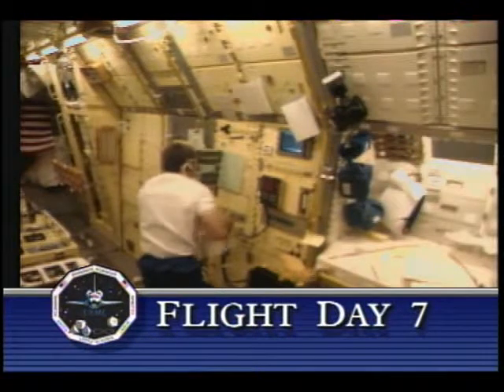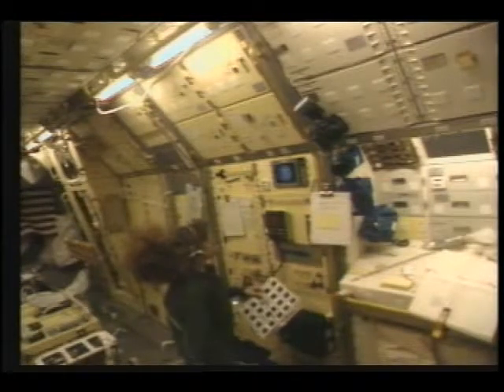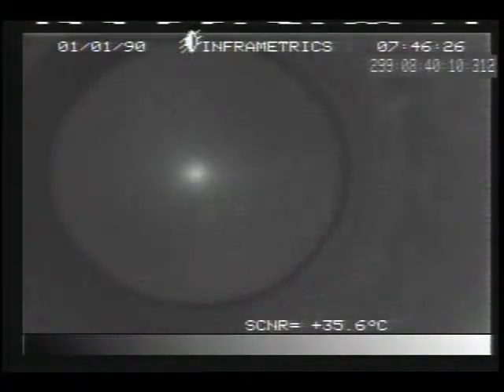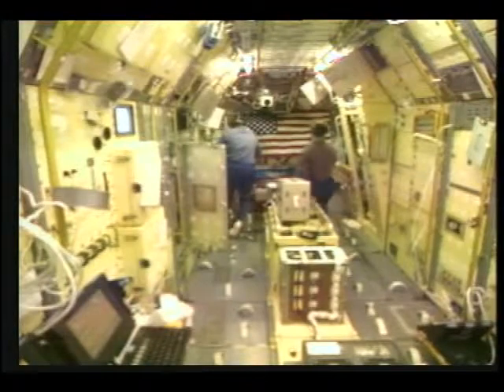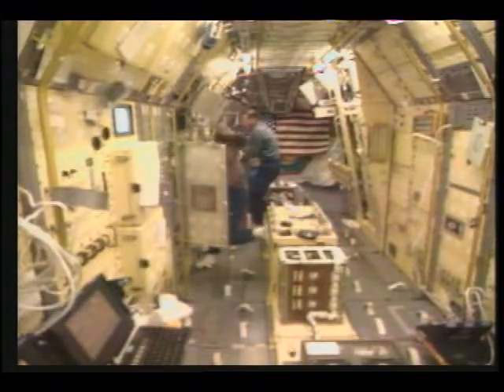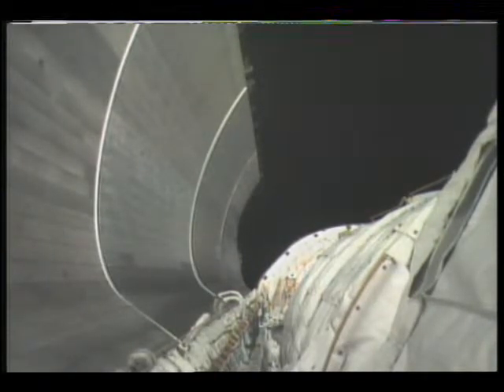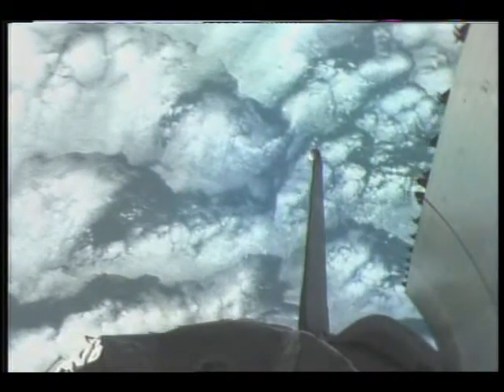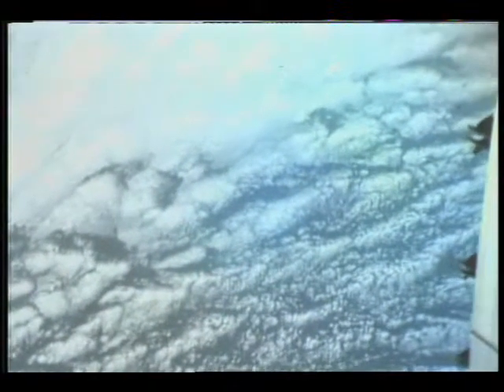STS-73 Flight Day 7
On this seventh day of the STS-73 sixteen day mission, the crew Cmdr. Kenneth Bowersox, Pilot Kent Rominger, Payload Specialists Albert Sacco and Fred Leslie, and Mission Specialists Kathryn Thornton, Catherine 'Cady' Coleman, and Michael Lopez-Alegria are shown performing several of the spaceborne experiments onboard the United States Microgravity Lab-2 (USML-2). The experiments shown included the Surface Tension Driven Convection Experiment (STDCE), the Drop Physics Module (DPM), the Protein Crystal Growth (PCG) experiment, and the Glovebox (GBX) demonstration. All the experiments were monitored by the High-Packed Digital Television (HI-PAC) system onboard the shuttle. Released Oct. 1995.